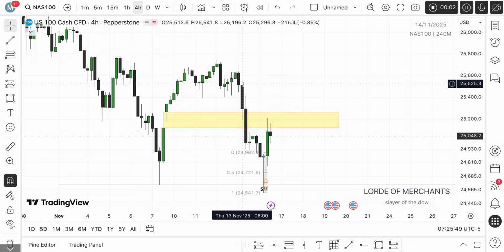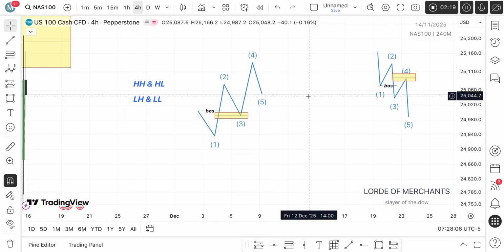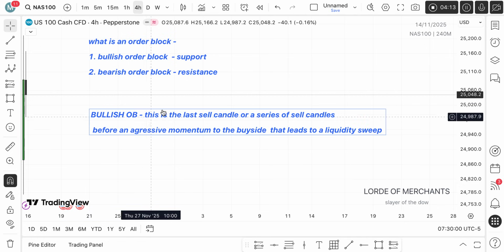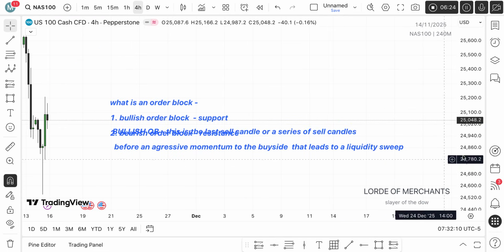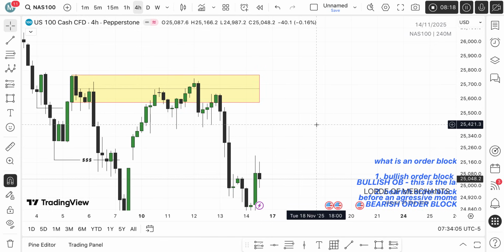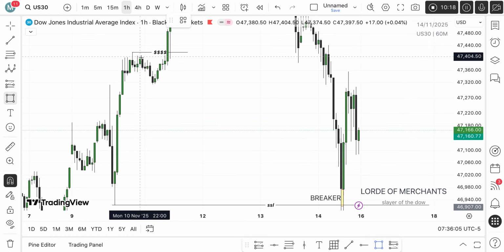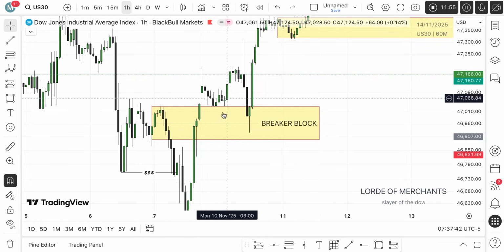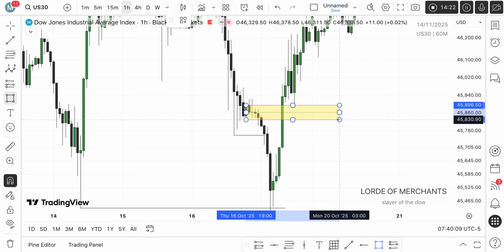The Only ICT Model That Can Retire Your Family in 2026 — Revealed by Lorde of Merchants dracarys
In this video, Lorde of Merchants reveals the only ICT model powerful enough to retire your entire family in 2026.
This isn’t a strategy you’ll find anywhere else… it’s a hidden pattern used by smart money to manipulate liquidity, engineer reversals, and deliver explosive price moves while retail traders get trapped on the wrong side.

Inside this breakdown, you’ll discover:

The true intention behind the model

How it silently traps both buyers and sellers

Why smart money relies on this setup for violent yet predictable moves

And how you can align with the manipulation instead of being destroyed by it

If you’re tired of guessing, chasing candles, or reacting late… this is the blueprint that changes everything.

I’m Lorde of Merchants, a day trader specializing in Nasdaq & US30 using pure ICT concepts.
I break down market structure, liquidity, breaker models, imbalances, FVGs, and precision timing using real market examples — no theory, no noise, only truth.

My mission is simple:
To show traders how the market truly moves and how smart money really operates.

🔥 Join My Mentorship — Learn the Dracarys Model

If you want to go deeper and master the setup behind this video, join my mentorship and learn the full Dracarys Model — my advanced framework built on ICT principles, timing, and sniper entries.

Inside the mentorship, you’ll get:

The complete Dracarys entry system

How to anticipate manipulation before it happens

Smart money reversal signatures

Timing mastery for Nasdaq & US30

My daily trading playbook

Private setups I never share publicly